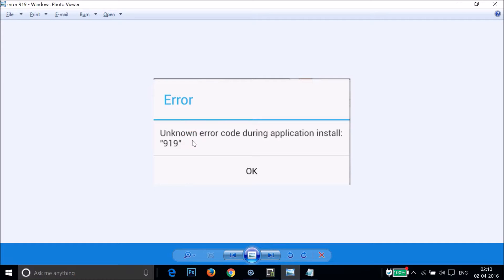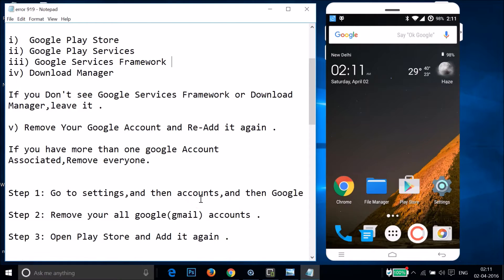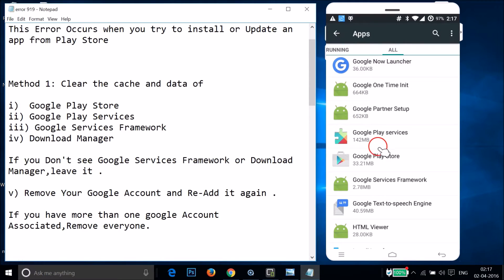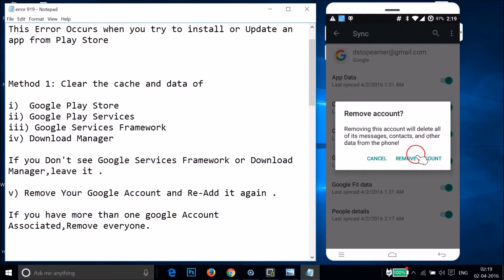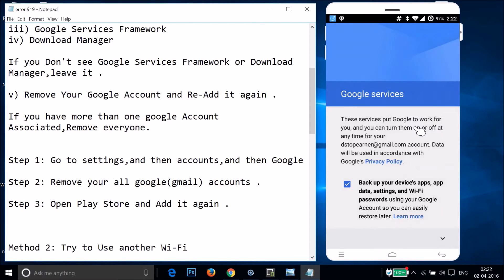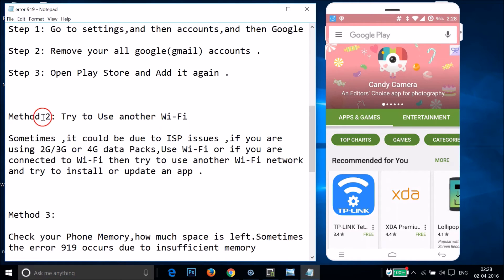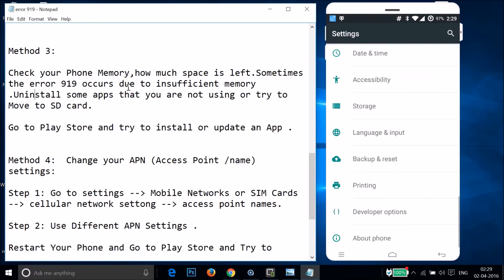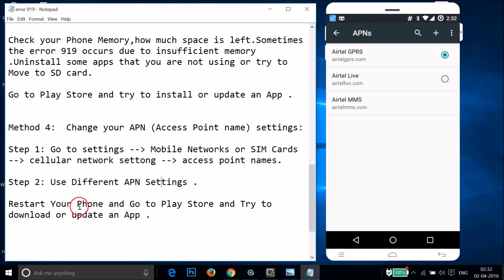How To Fix "Unknown error code during application install:919" on Google Play Store ?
This Error Occurs when you try to install or Update an app from Play Store

Method 1: Clear the cache and data of

iii) Google Services Framework
iv) Download Manager

If you Don't see Google Services Framework or Download Manager,leave it .

v) Remove Your Google Account and Re-Add it again .

Step 2: Remove your all google(gmail) accounts .

Step 3: Open Play Store and Add it again .

Method 2: Try to Use another Wi-Fi

Sometimes ,it could be due to ISP issues ,if you are using 2G/3G or 4G data Packs,Use Wi-Fi or if you are connected to Wi-Fi then try to use another Wi-Fi network and try to install or update an app .

Method 3:

Check your Phone Memory,how much space is left.Sometimes the error 919 occurs due to insufficient memory .Uninstall some apps that you are not using or try to Move to SD card.

Go to Play Store and try to install or update an App .

Method 4:  Change your APN (Access Point name) settings:

Step 1: Go to settings --Mobile Networks or SIM Cards --cellular network setting -- access point names.

Step 2: Use Different APN Settings .

Restart Your Phone and Go to Play Store and Try to download or update an App .

That's all